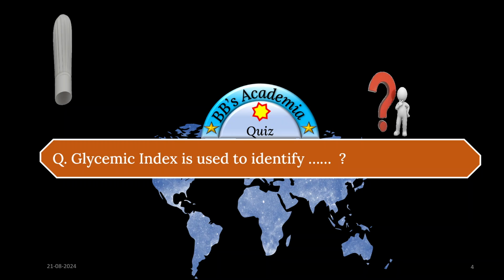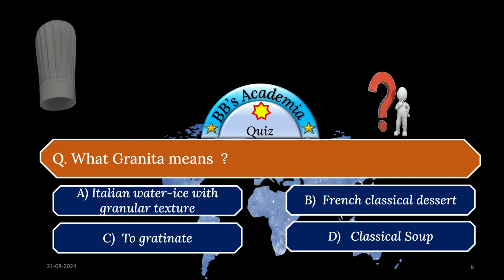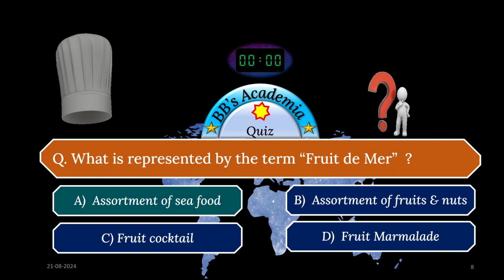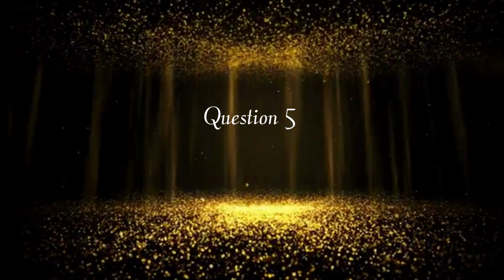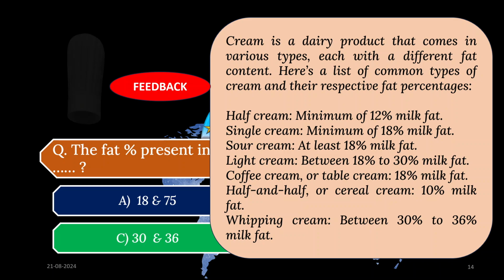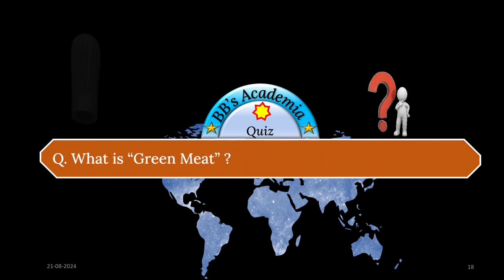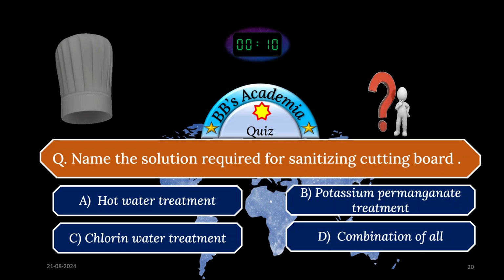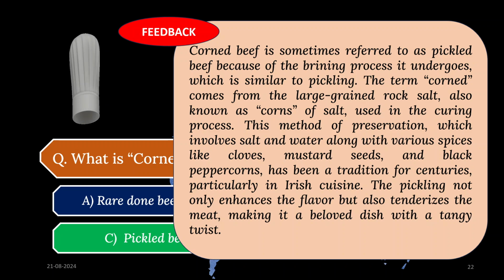Quiz on Food Production Series 10/HospitalityEducationPPT.